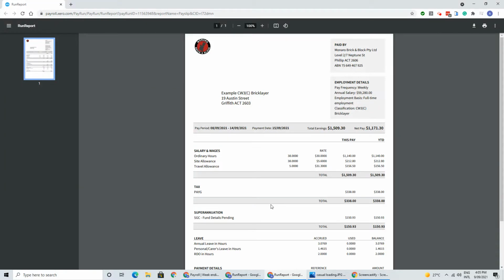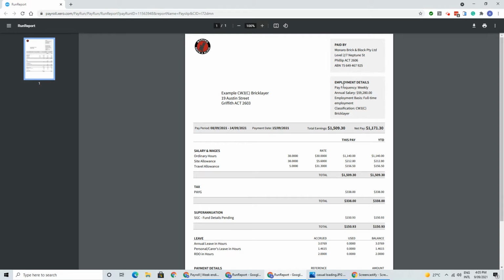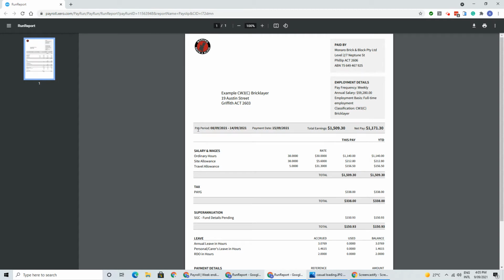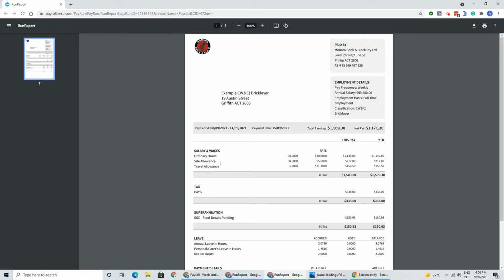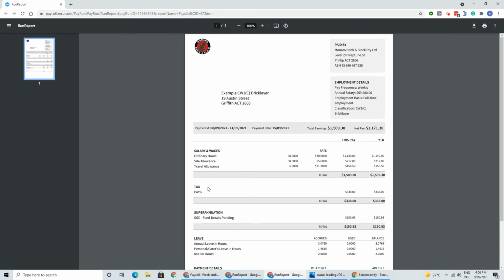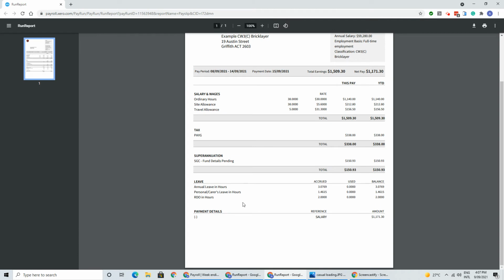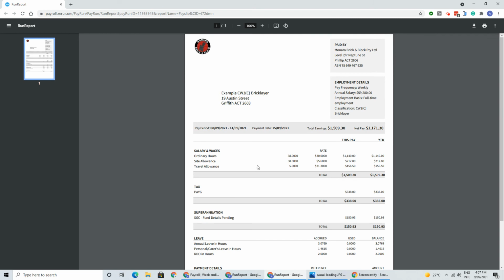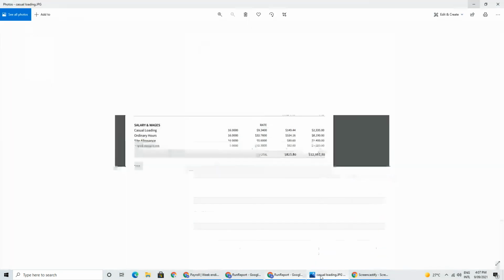How to read your payslip